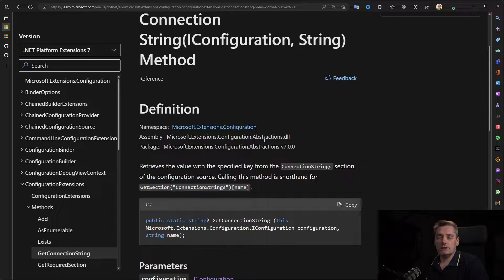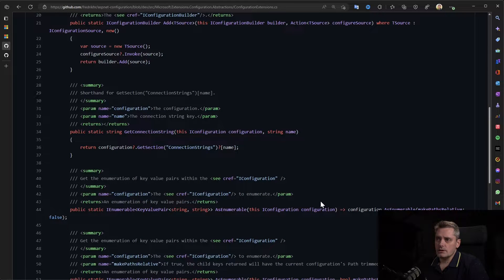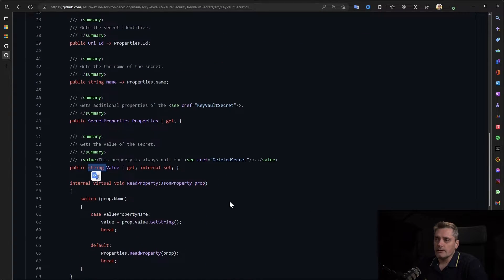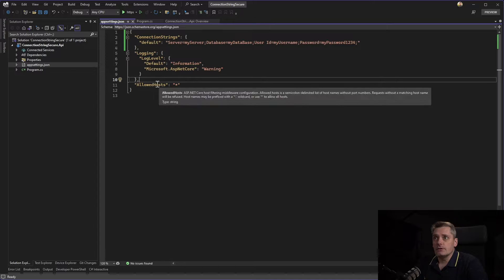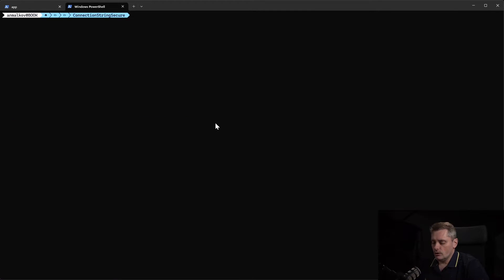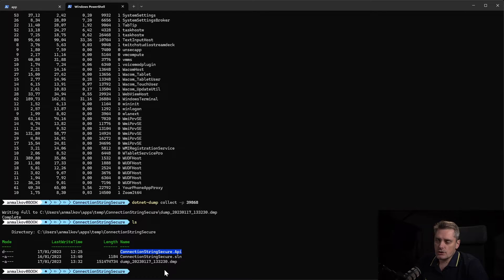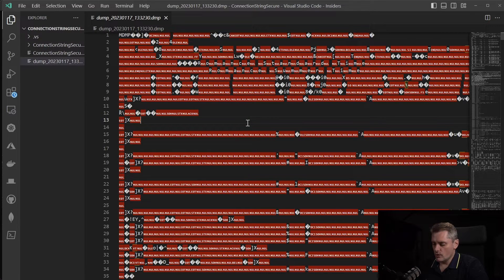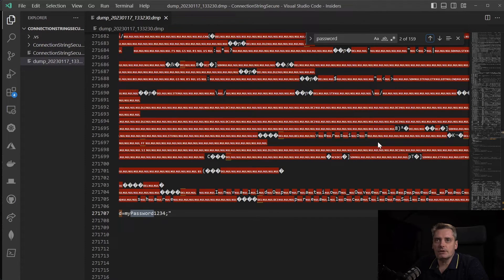Do NOT use connection strings in dotnet | C# security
C# | C# tutorial | dotnet security

In this video I'm going to answer a question is dotnet keeps connection strings secure in memory?